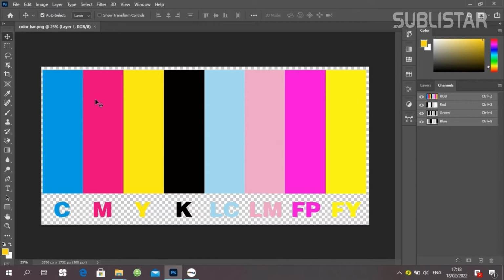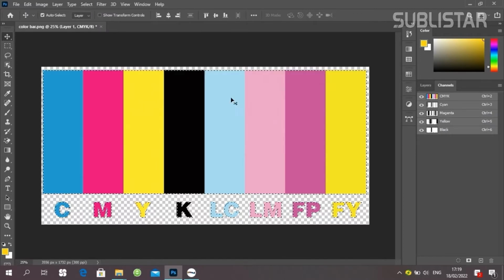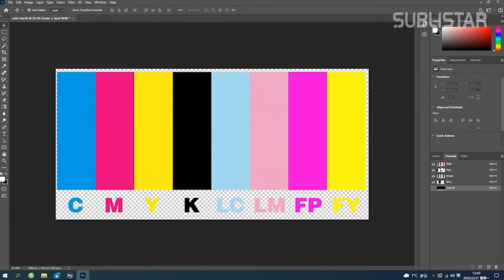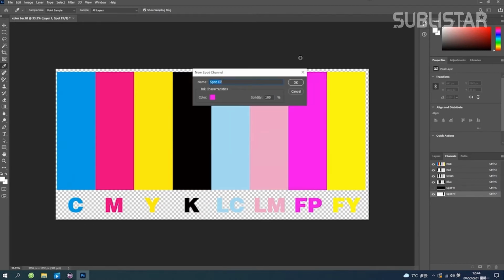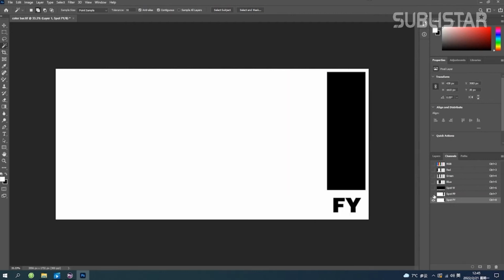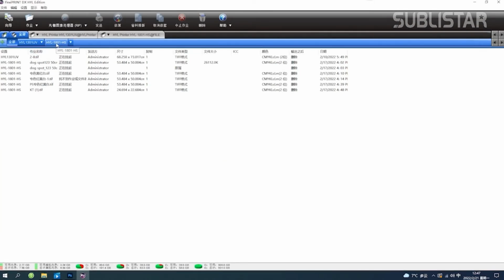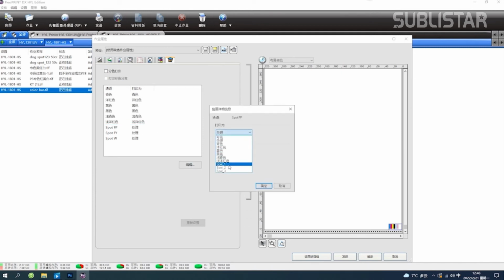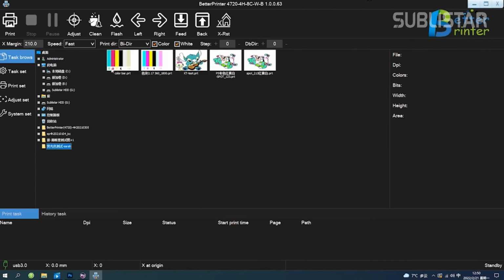How to Create Spot Colors for White and Fluorescent Inks for DTF printer?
This video shows you a step-by-step tutorial on how to set up spot color channels in Photoshop and print fluorescence with a dtf printer.

SUBLISTAR which is subordinate to FeiYue Digital Inc. is a privately-held manufacturer and distributor of sublimation paper, inkjet printer, digital printing inks, calendering machines and accessories.

❗️❗️❗️For the best price?

**SOCIAL MEDIA